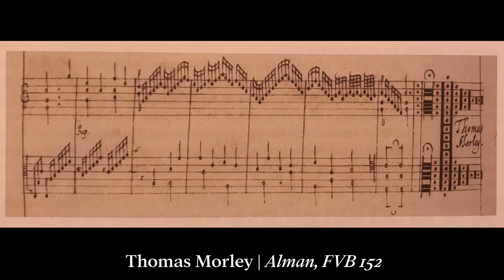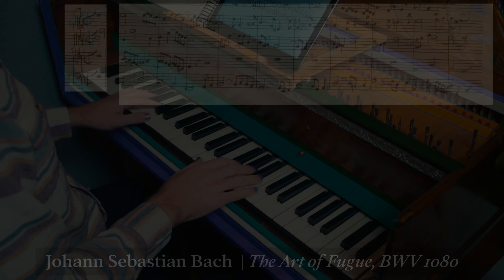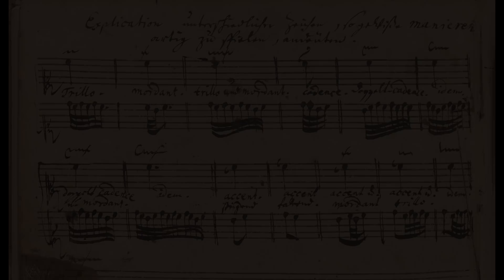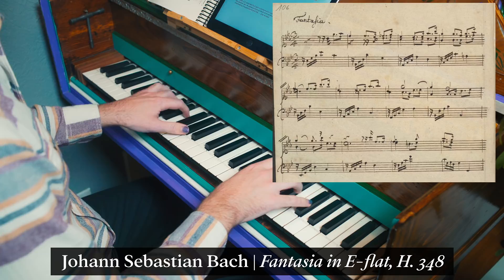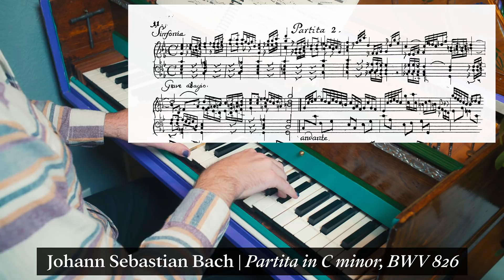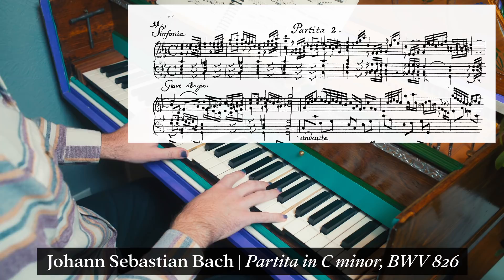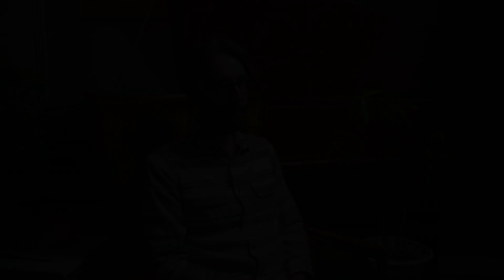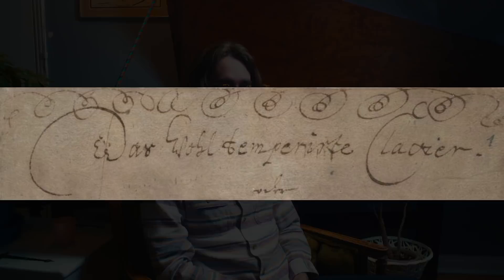Boulder Bach Festival | Baroque Keyboard Notation | Wesley Leffingwell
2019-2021 BBF Fellowship Artist in Keyboard Continuo, Wesley Leffingwell examines notation with demonstrations on harpsichord and primary source sheet music examples.

BoulderBachFestival.org